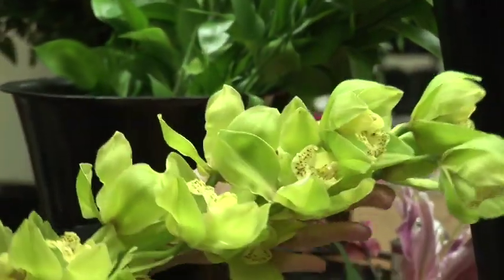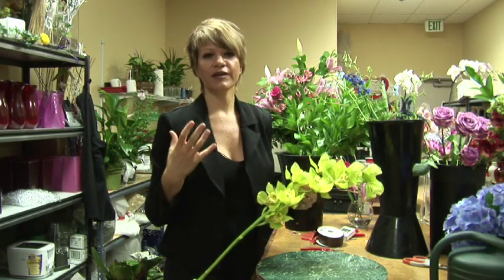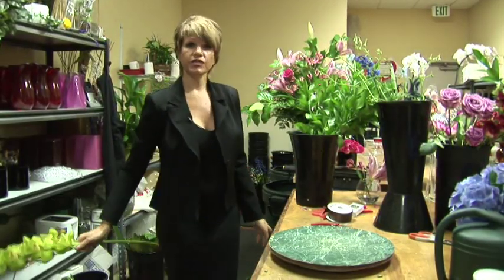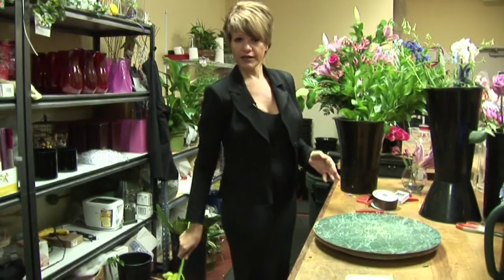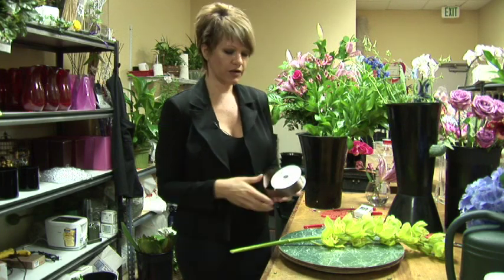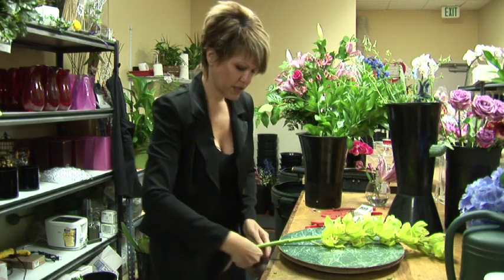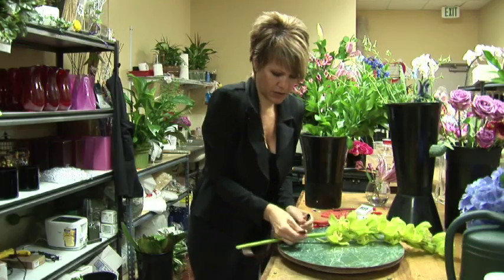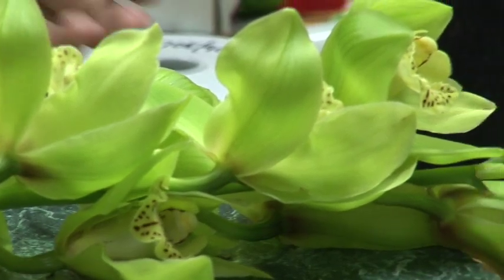Bridal Bouquet Ideas : Single Stem Bouquet Ideas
A bridal bouquet can be made from a single-stemmed flower, such as a cymbidium orchid or other similar flower that has a sturdy stem with several blossoms. Tie a ribbon around a cymbidium stem to make the perfect bouquet with helpful tips from a professional florist in this free video on wedding flowers.

Bio: Crystal Nassar is a floral designer and part of a family-owned business, Tuscan Florist, with more than 30 years experience in the floral industry.